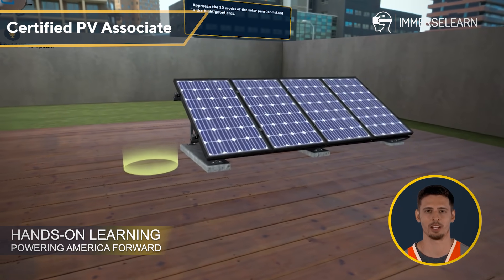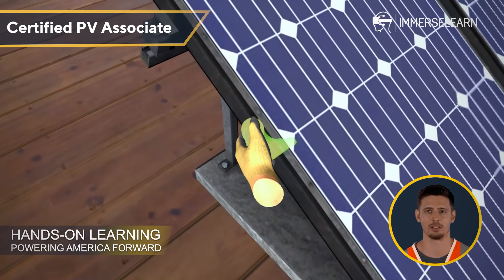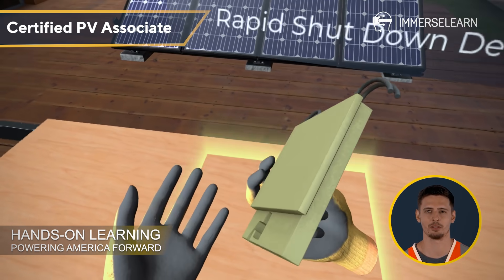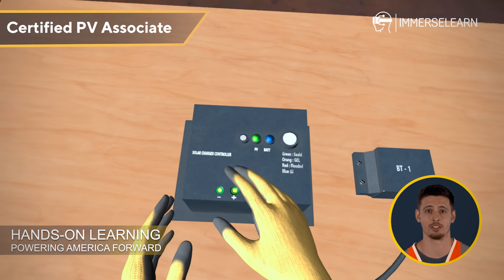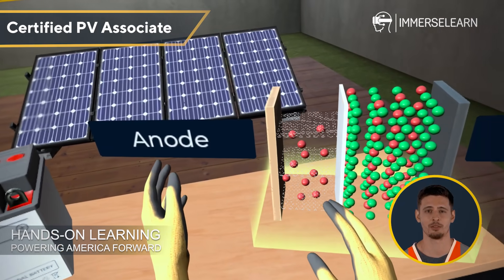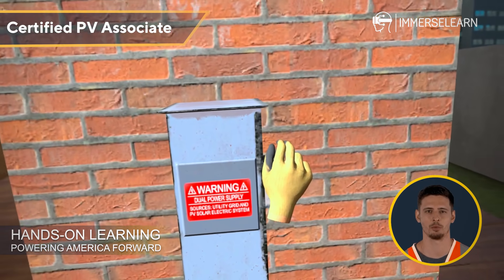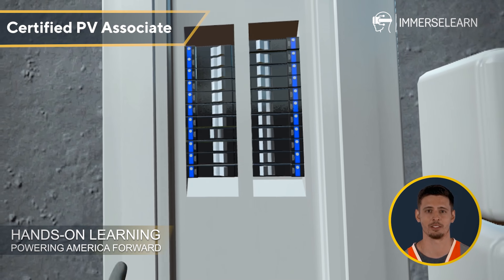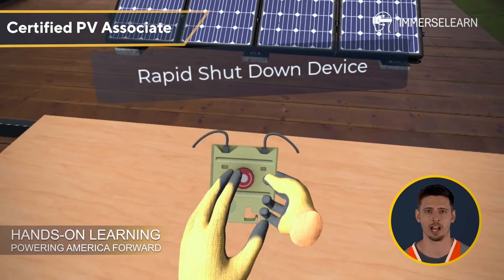Master PV Components & Kickstart Your Solar Career!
Looking to break into the solar energy industry? ☀️⚡ Understanding PV (photovoltaic) components is essential for designing, installing, and maintaining solar power systems.
At ImmerseLearn, our PV Associate training provides hands-on, VR-based learning to help you develop the skills needed to succeed in the renewable energy sector.

With our interactive training, you’ll learn:
✅ The key PV system components – modules, inverters, batteries & more
✅ How solar panels convert sunlight into electricity
✅ The basics of system design, installation & troubleshooting

Whether you’re starting fresh or looking to boost your solar skills, our expert-designed courses will prepare you for a job-ready future in the fast-growing solar industry.